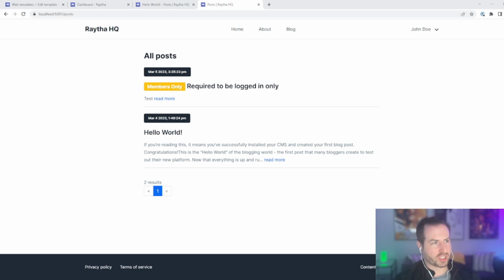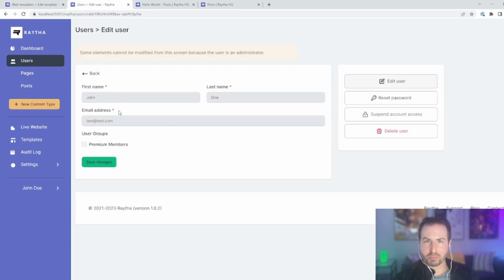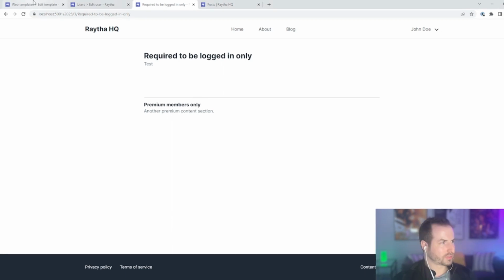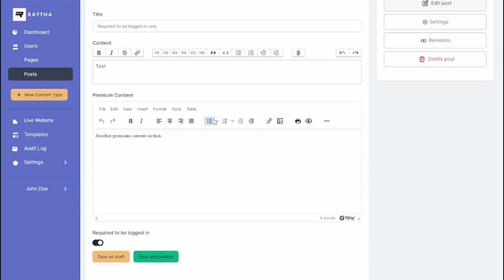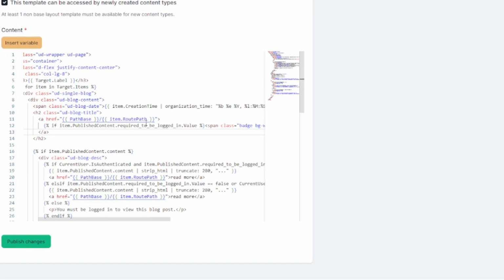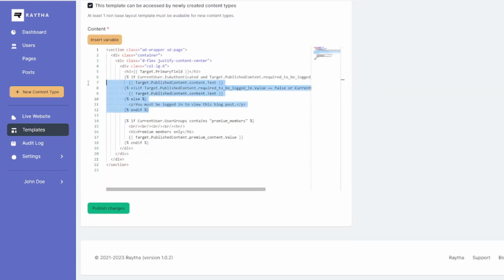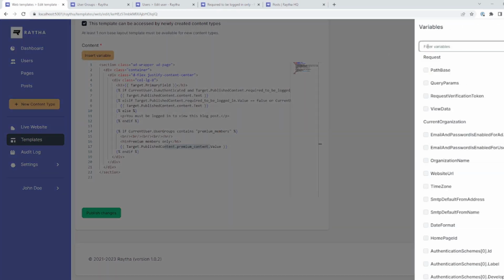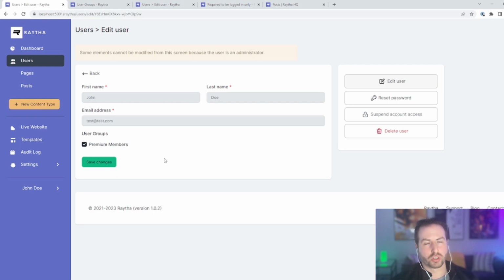Build a Members-Only Website with Low-Code | Raytha 1.x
In this tutorial video, you will learn how to create a user management system for your website using Raytha content management system. Raytha offers user and account management capabilities, which allow users to create their accounts or administrators to create accounts on their behalf. The video demonstrates how to restrict certain blog posts to be viewable only to logged-in users, add a badge to indicate whether a post is available to members only, and create a premium content section that only users belonging to the Premium Members group can access. The video also covers how to add fields to the Posts content type, add a Premium Members user group, and edit the Raytha Liquid Templates to customize the content item list view and content item detail view templates. By following the steps in this tutorial, you can manage your website's users and offer premium content to your users with ease.

Lean more about Raytha CMS, the C# / .NET Open Source CMS.